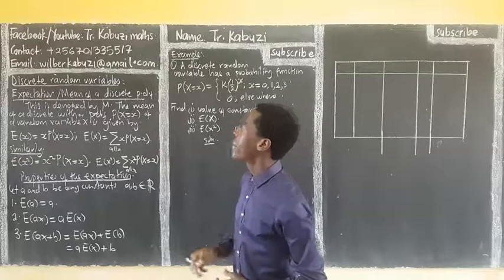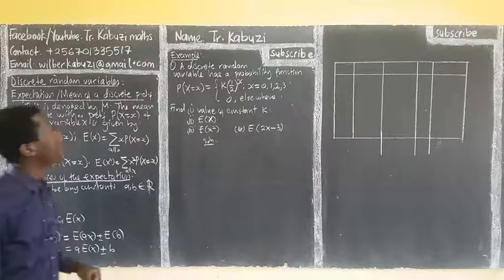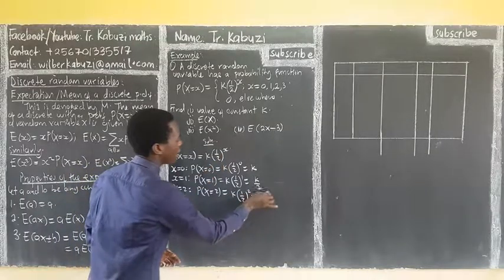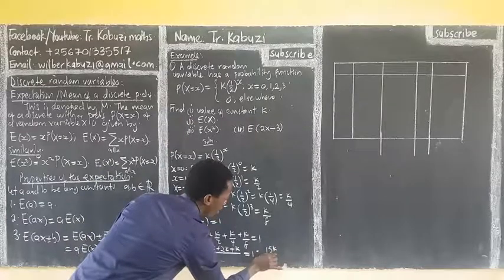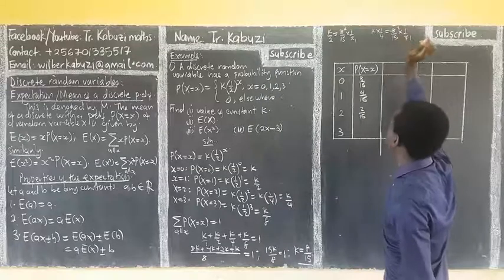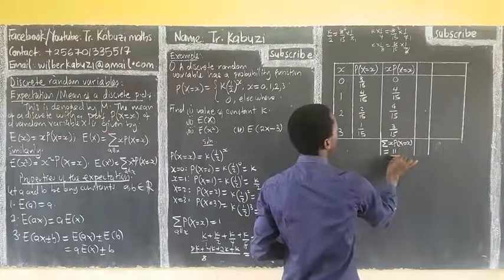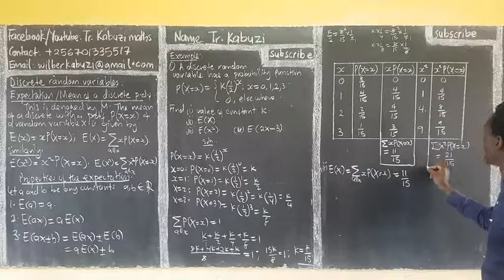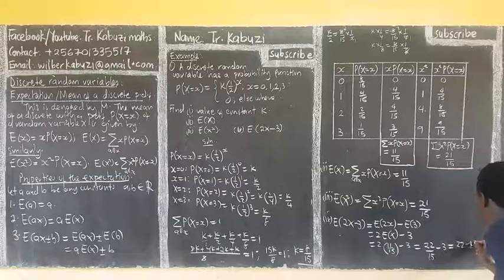Expectation of a discrete random variable.............africastruggle.